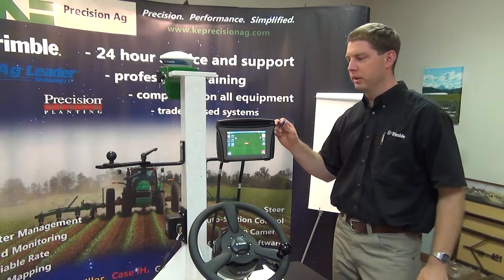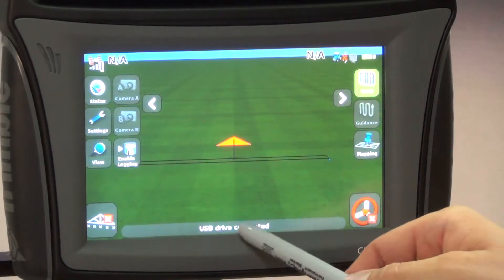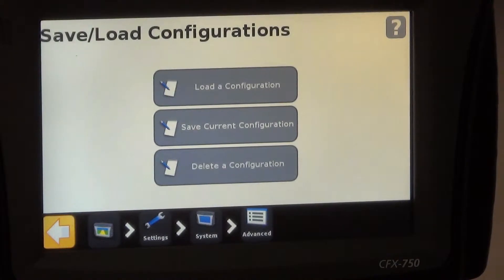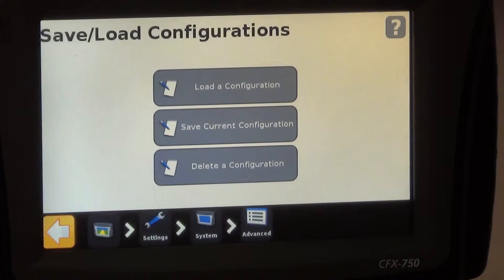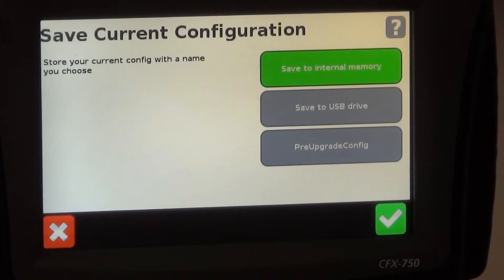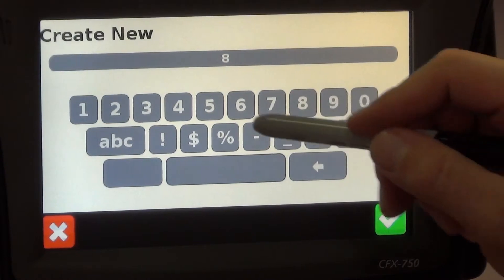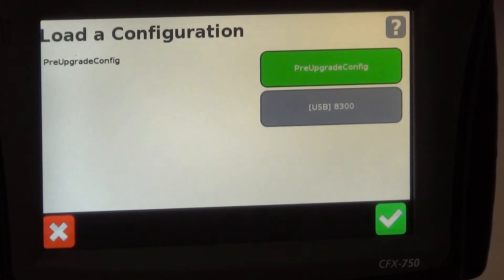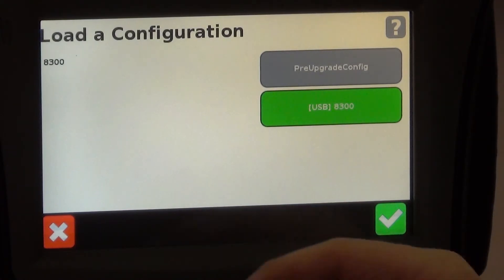CFX-750 Display Tutorial - Saving and Loading Vehicle Configurations on USB Drive